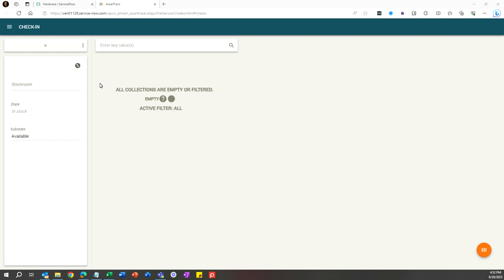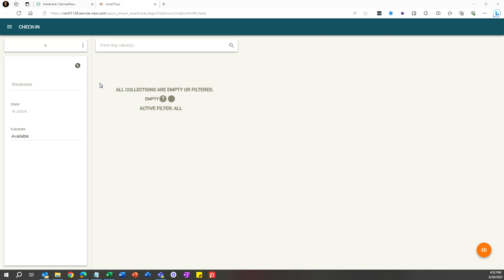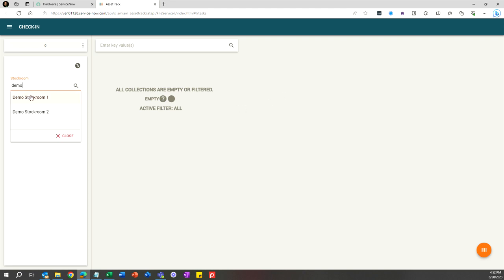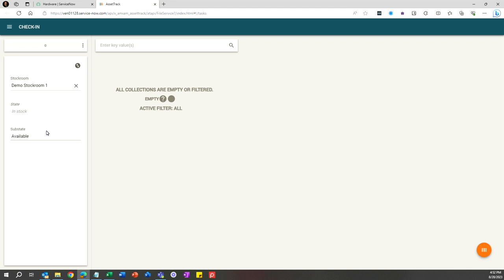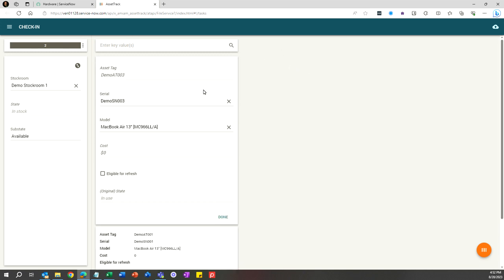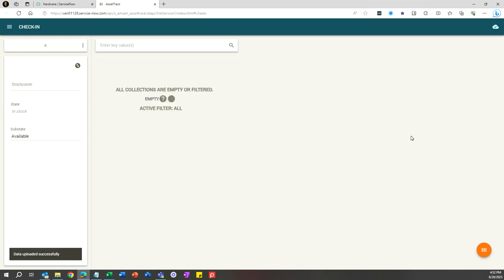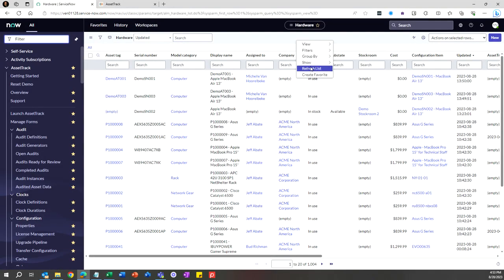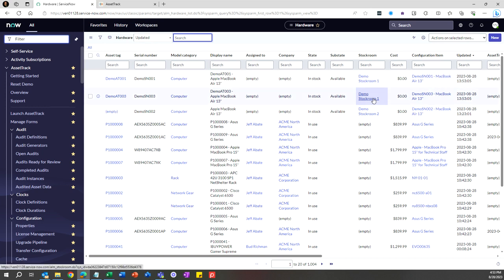AssetTrack Check In Form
Move your hardware assets back into your stockroom with this simple AssetTrack form